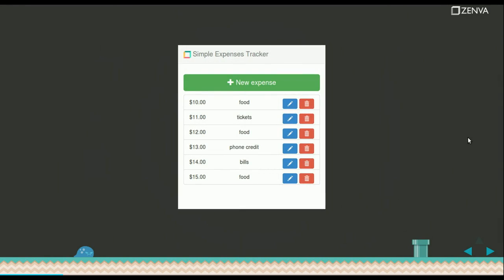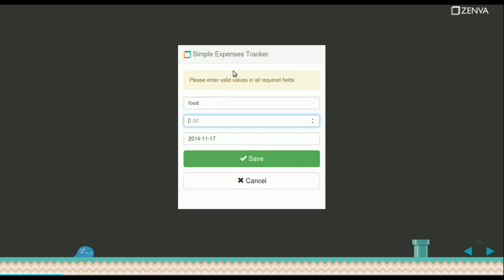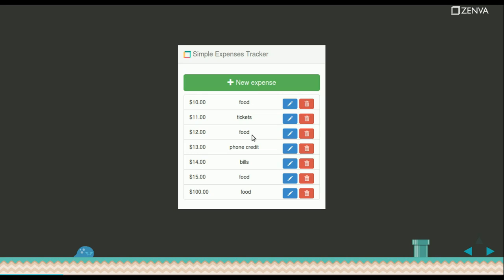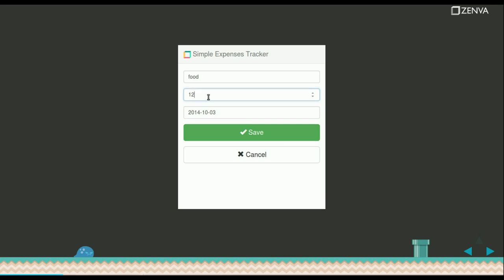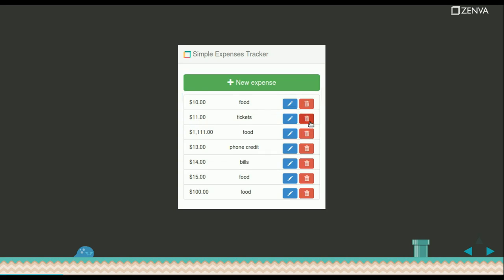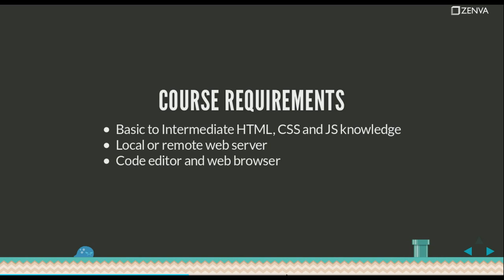1. Angular js basic intoduction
Anuglar js tutorial for beginner || Angular js tutorial || learn Angular js